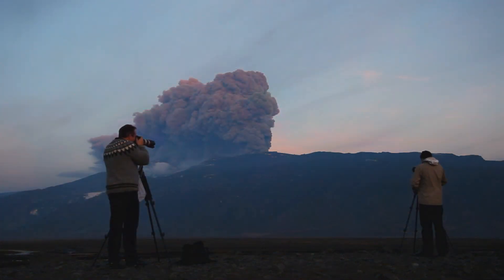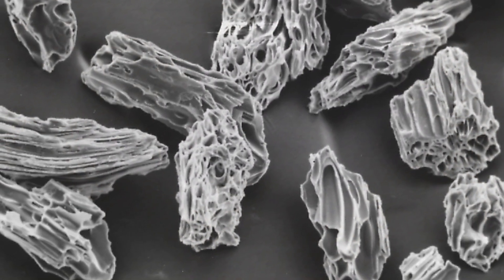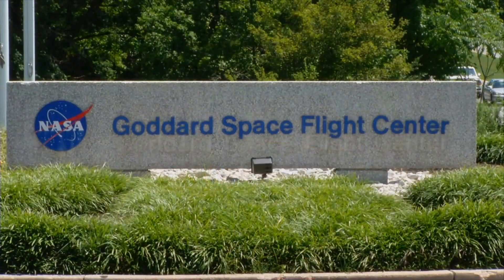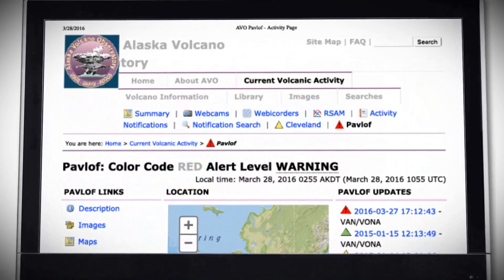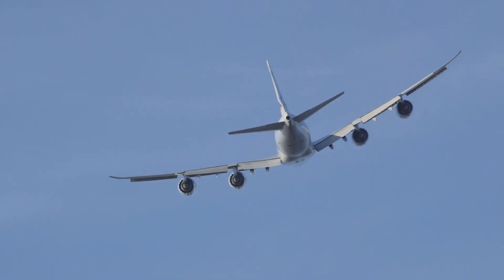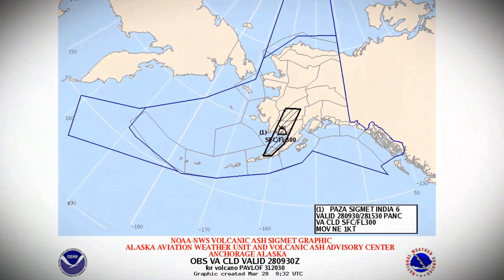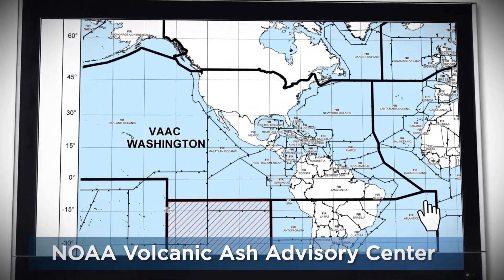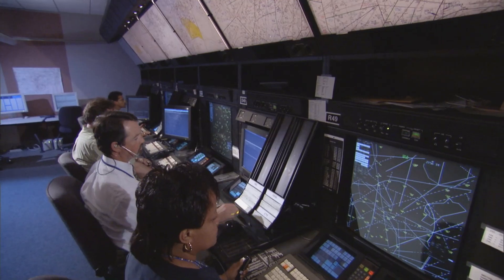Fire, Ice, and Safer Skies: NASA Satellites Track Volcanic Clouds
Volcanic ash can damage aircraft and disrupt air traffic.  Agencies around the world track volcanic clouds and issue alerts to the aviation community.  Now data from NASA earth-observing satellites is improving the ability to detect and forecast the hazard to aviation from volcanic clouds.